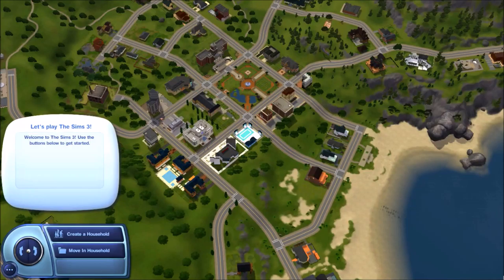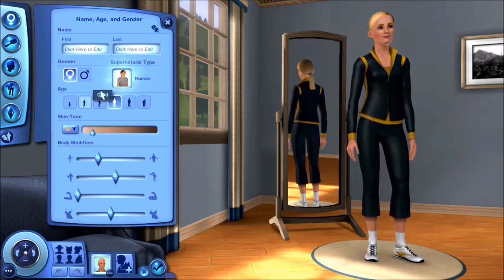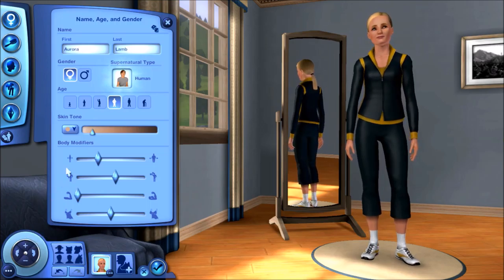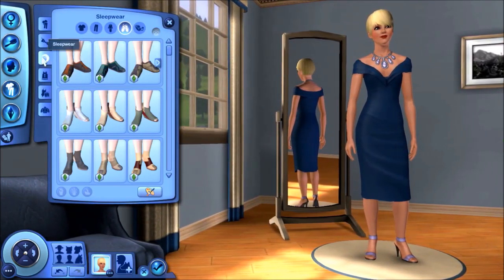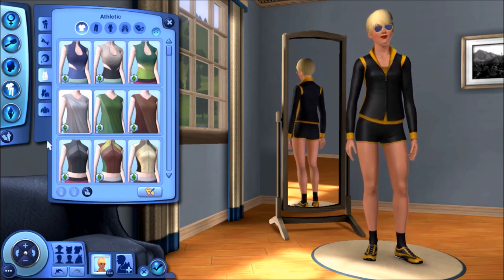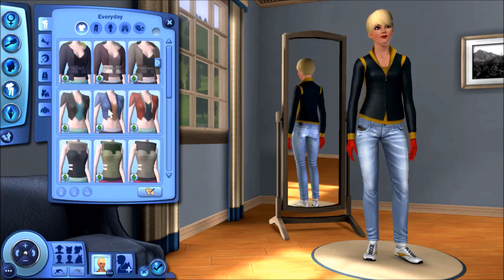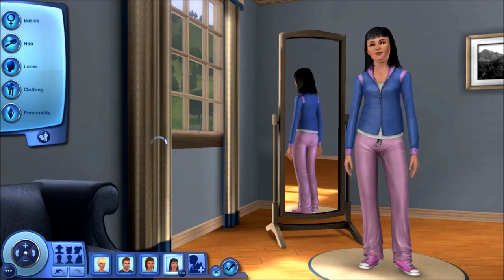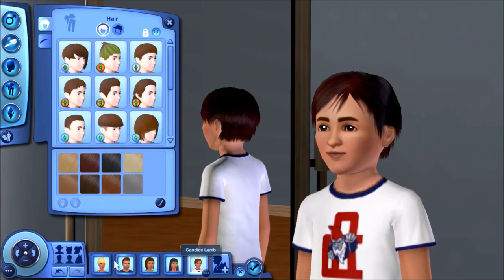Lamb Family Home Part 1 - The Sims 3 Let's Build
Welcome to the Simarchy Channel! This Sims 3 Let's Build starts with the creation of the Lamb family (Mom, Dad, 2 daughters, 1 son). In this video you will see the family built in Create A Sim (CAS) / Create A Household. I customize their outfits, personality, traits and lifetime wishes.